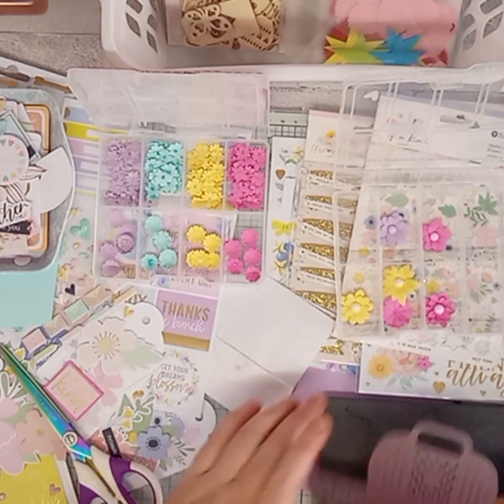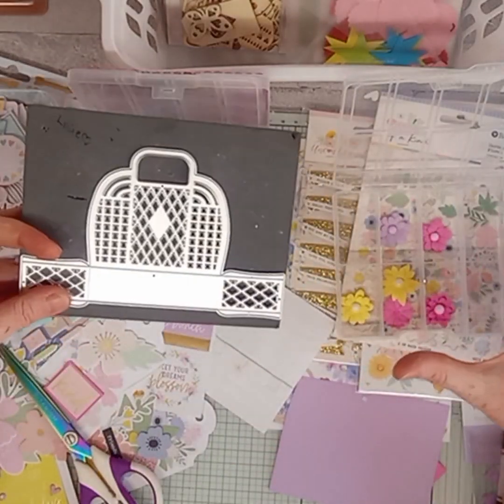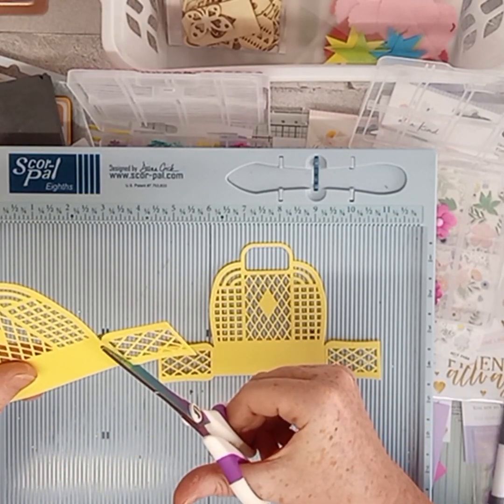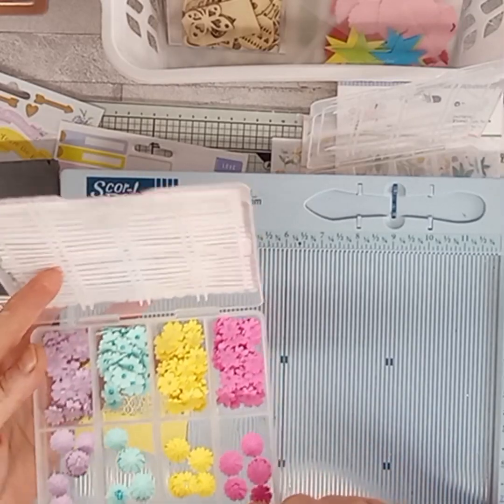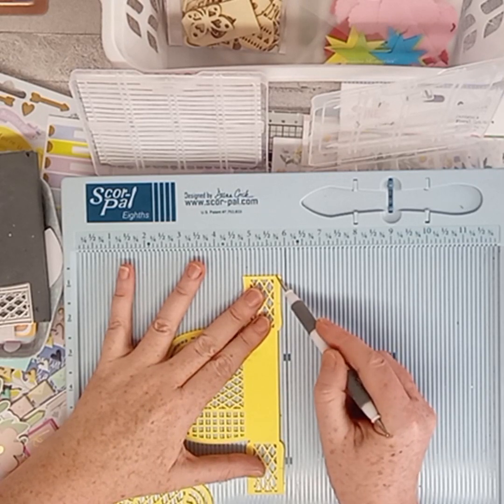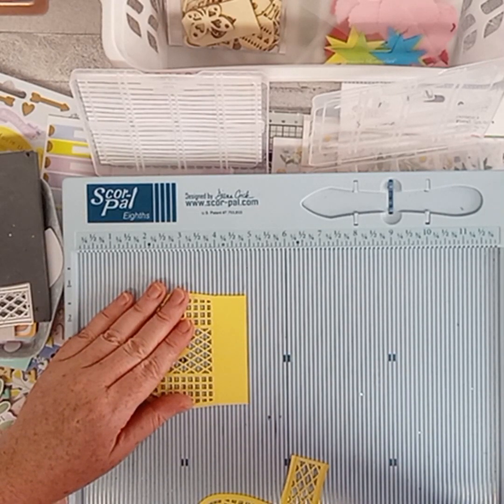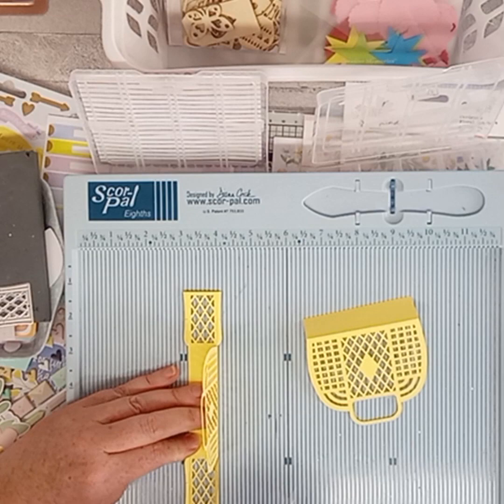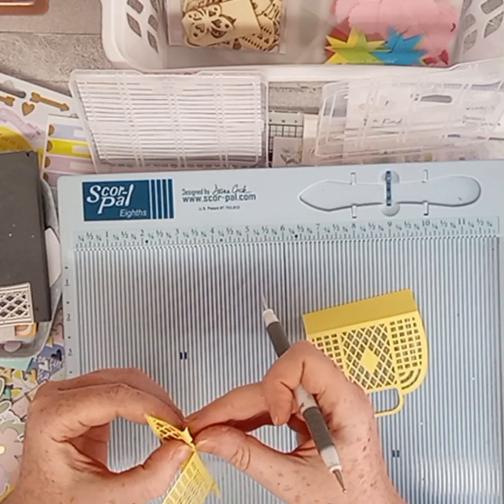Jelly Bean Bags, oh yeah , adorable ,and flower pots sooooooo sweet...